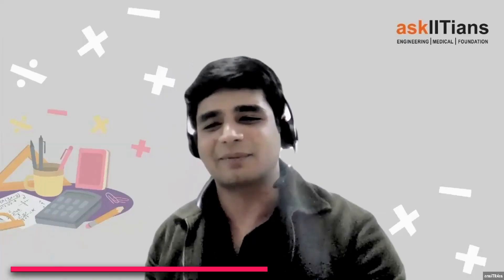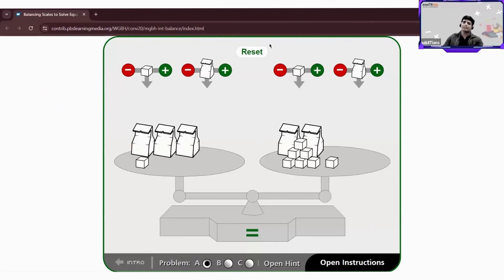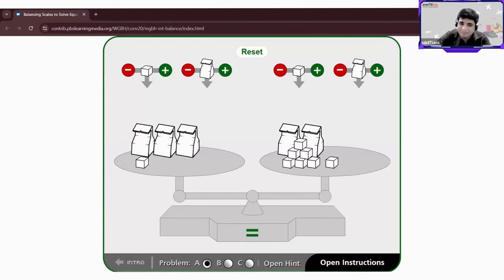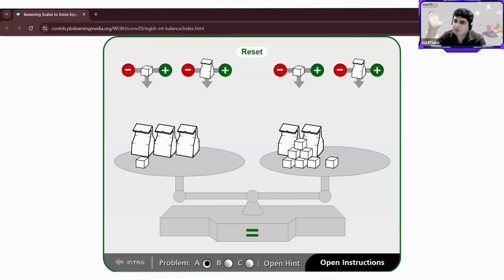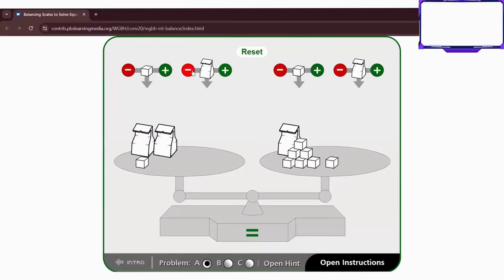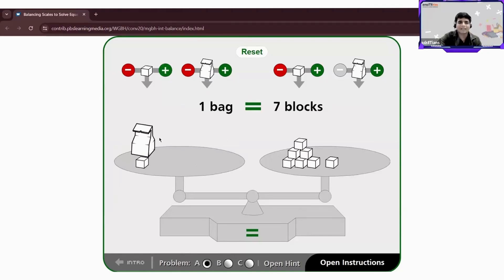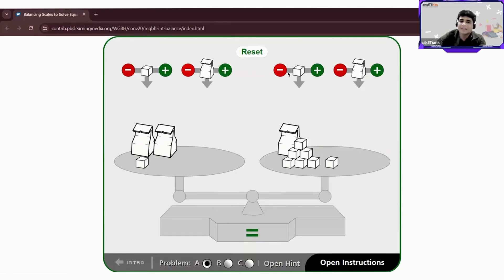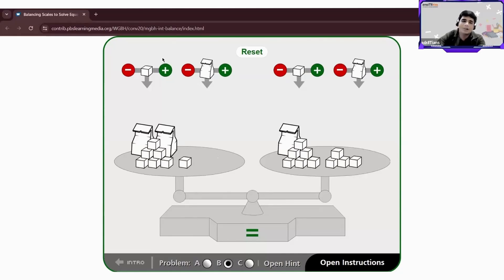Understanding the Intuition Behind Balancing Equations: A Hands-On Activity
Dive into the fundamental concepts of balancing chemical equations with this engaging and interactive activity. Designed for students and educators, this activity aims to build a strong intuitive understanding of why and how chemical equations are balanced. Through a series of guided exercises, participants will explore the law of conservation of mass, practice balancing various equations, and develop critical thinking skills essential for mastering chemistry. Perfect for classroom settings or individual study, this activity makes learning chemistry both fun and accessible.